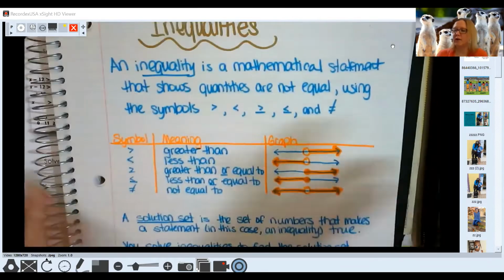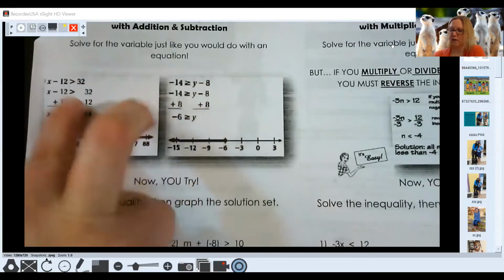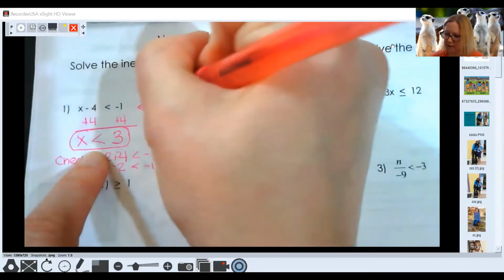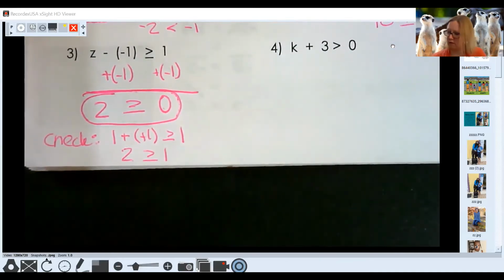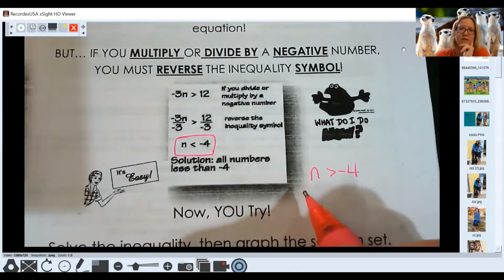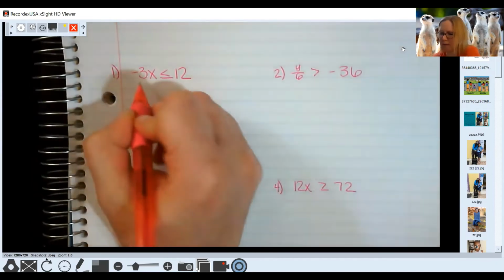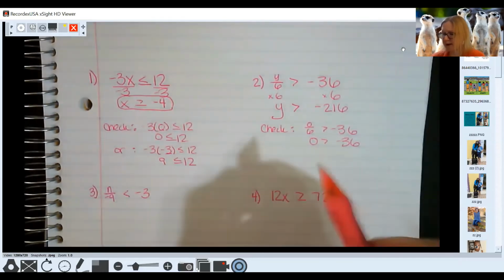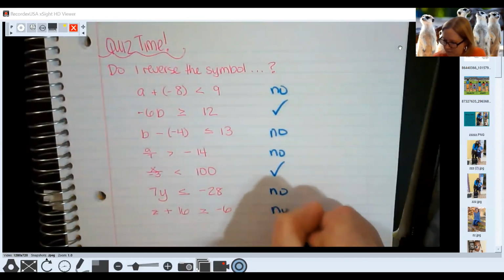One Step Inequalities